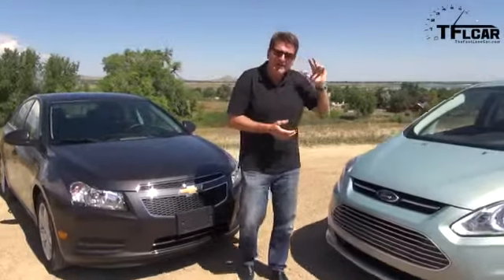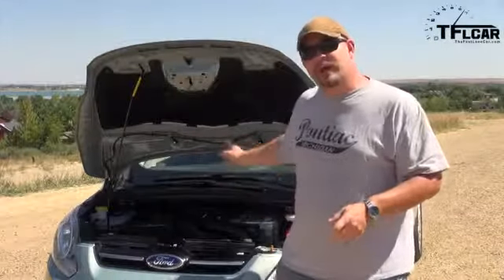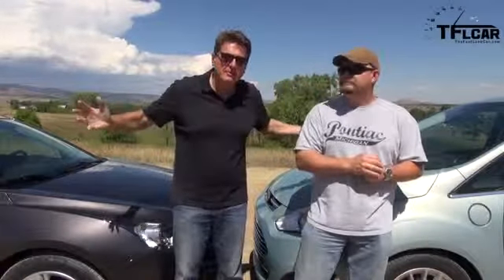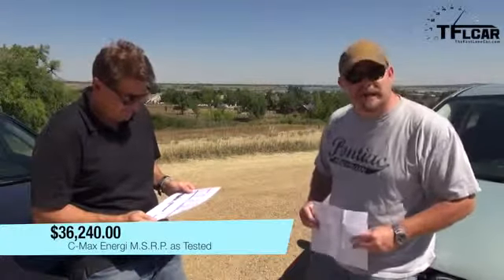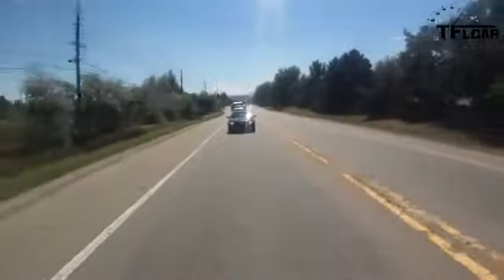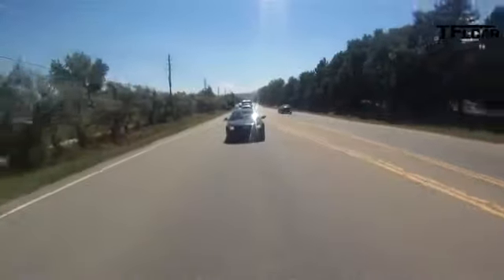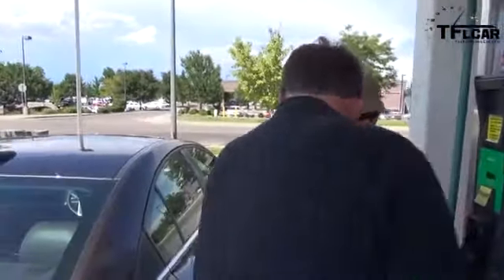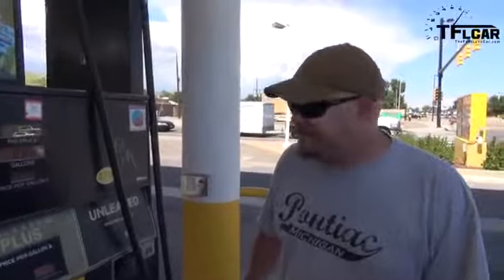2014 Chevy Cruze Diesel vs Ford C Max Energi MPG Mashup Challenge Part 1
2014 Chevy Cruze Diesel vs Ford C Max Energi MPG Mashup Challenge Part 1